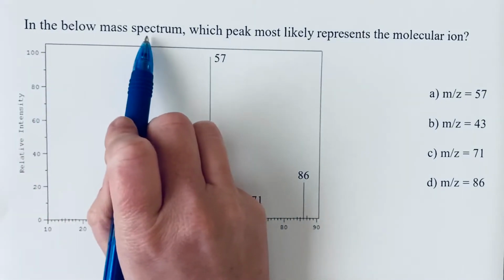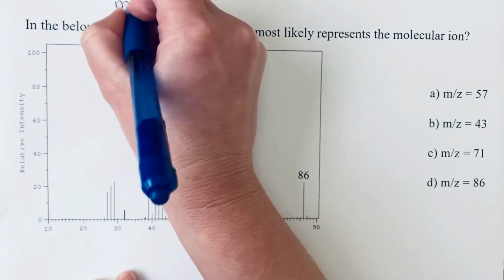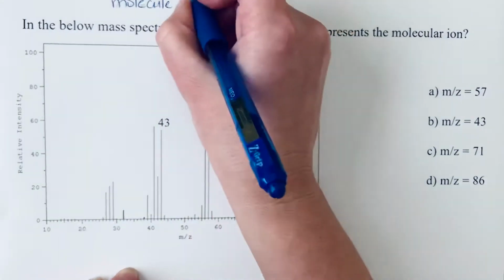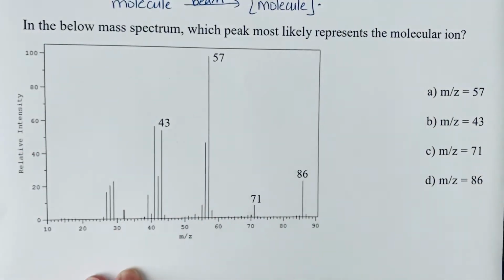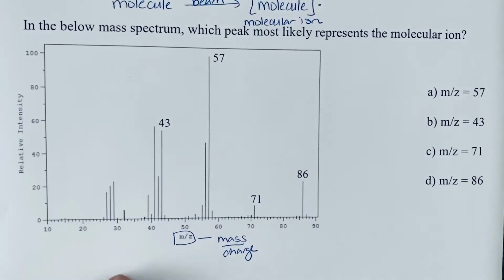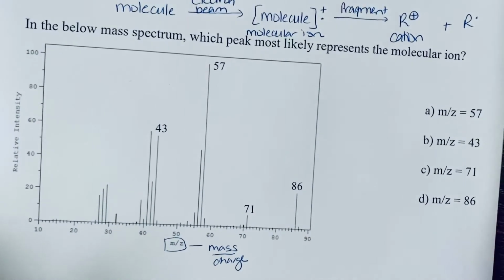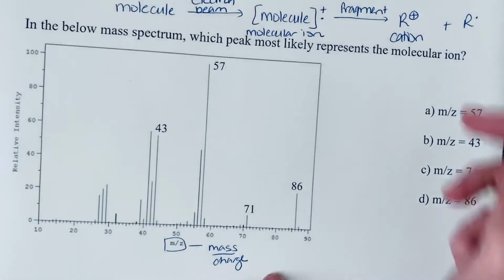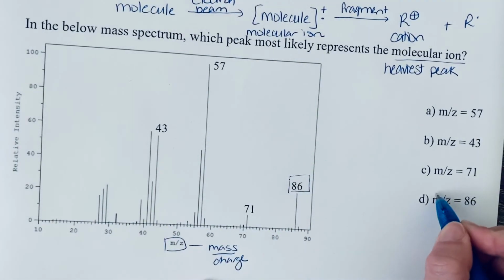Mass spec molecular ion example 3